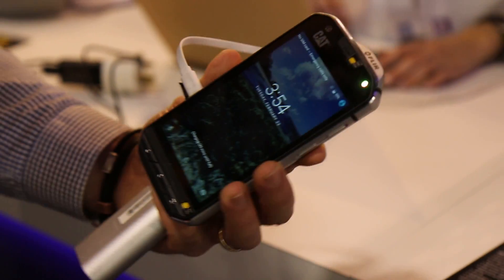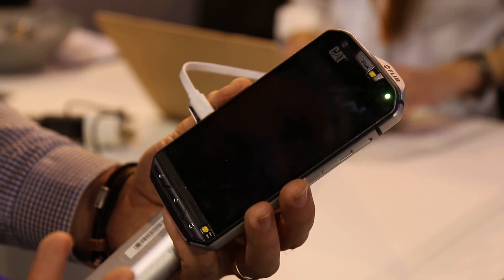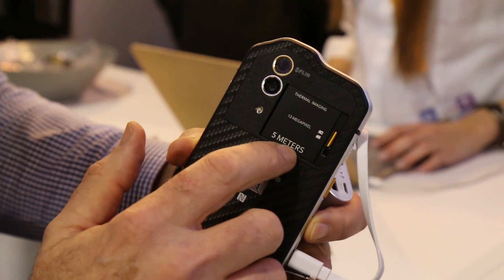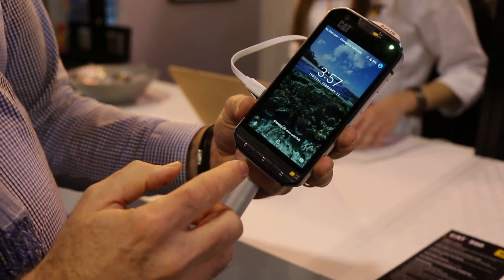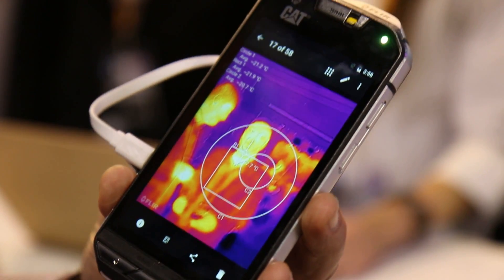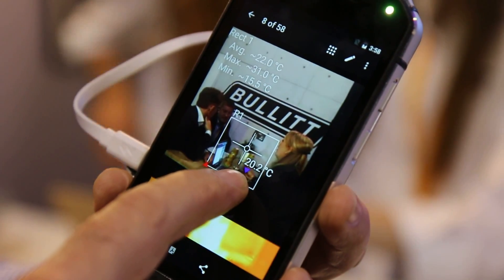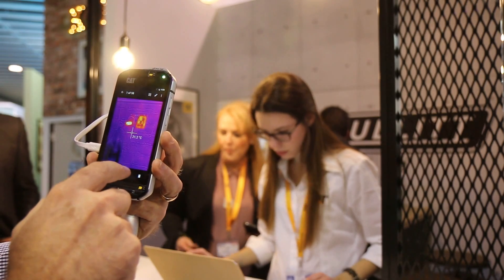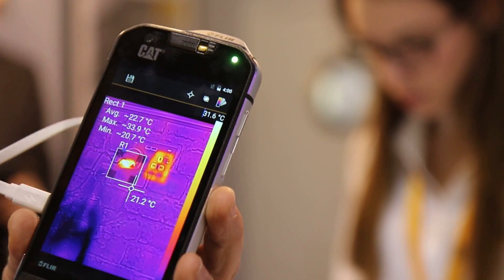CAT S60 - pierwszy smartfon z kamerą termowizyjną!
CAT S60 to najciekawsze urządzenie zaprezentowane podczas MWC 2016 w Barcelonie. To pierwszy smartfon wyposażony w kamerę termowizyjną.

CAT S60 Thermal Imaging Camera